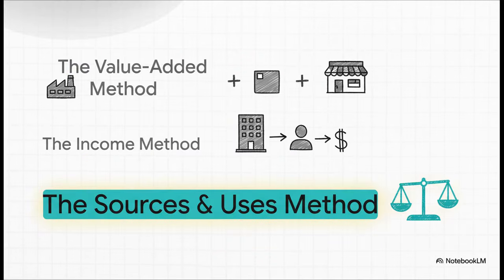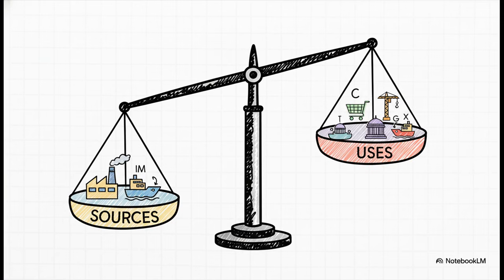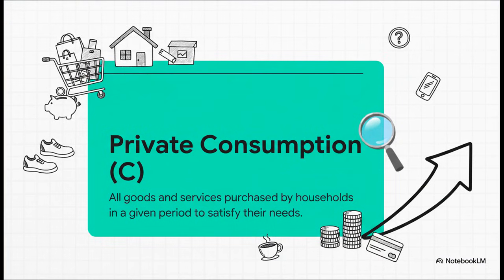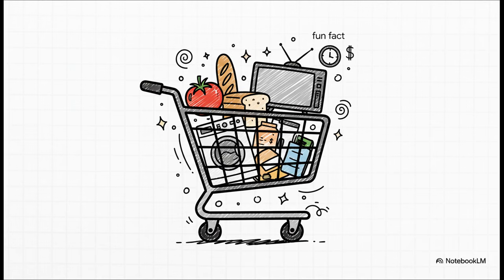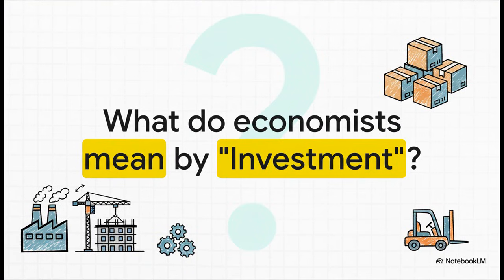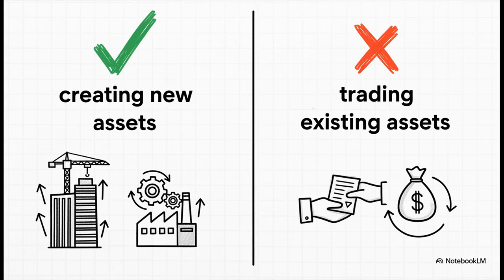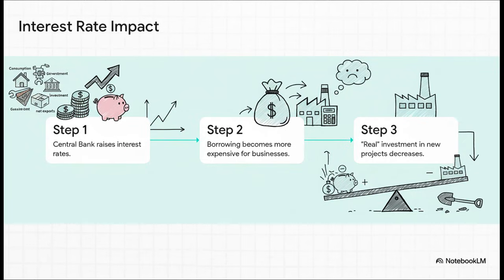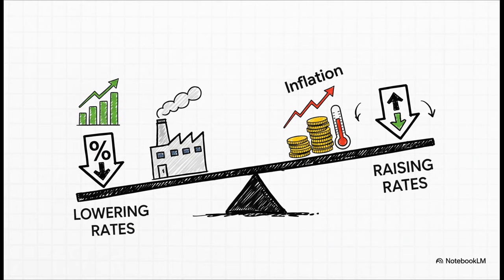Measuring GDP: The Sources & Uses Method, Consumption, Investment, and the Role of Interest Rates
This video is part of Michael Raviv’s academic lecture series, providing clear, structured, and reliable university-level education in Economics and Finance to learners worldwide. Invest in yourself.

In this lesson, we dive into one of the most powerful ways to measure a country’s entire economy:
the Sources and Uses method for calculating GDP.

You’ll learn:

How GDP can be measured through production, income, and the sources–uses identity

The structure of the economy’s “master balance sheet”

Why C (Consumption) drives 60–70% of most economies

The crucial difference between real investment (factories, machines, homes) and financial investment (stocks, bonds)

Why buying a house is investment, not consumption

How interest rates influence investment and economic growth

The central bank’s dilemma: balancing growth vs. inflation through rate changes

Why we can’t keep interest rates at zero forever

By the end, you’ll see how every dollar produced or imported must be used, and how this elegant framework explains the entire flow of goods, services, and investments in an economy.